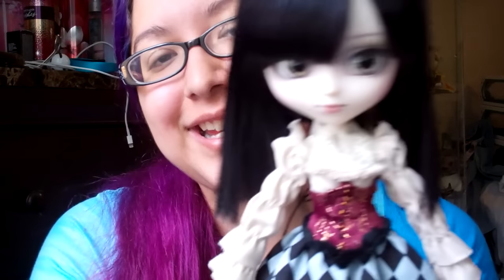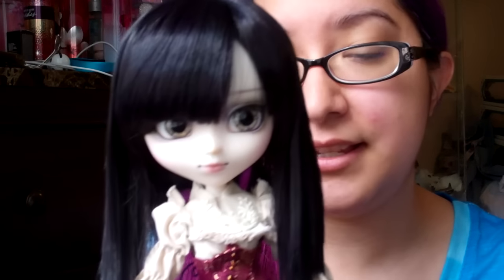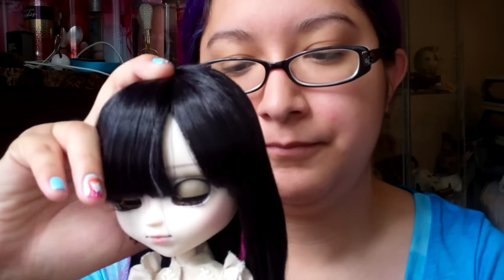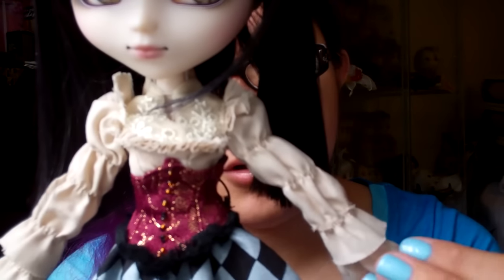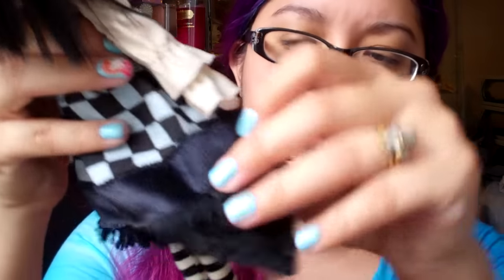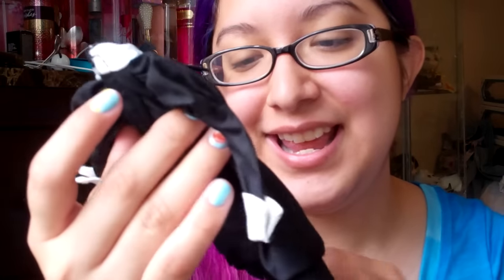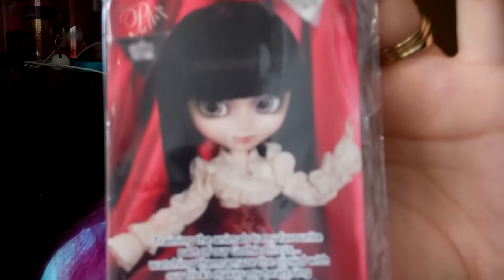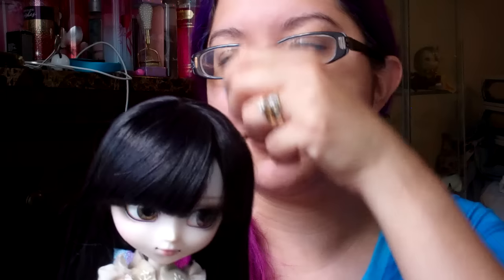Pullip Alura Review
Here is my review on Pullip Alura, I hope you enjoy! ^_^